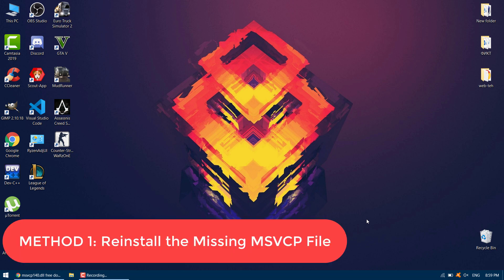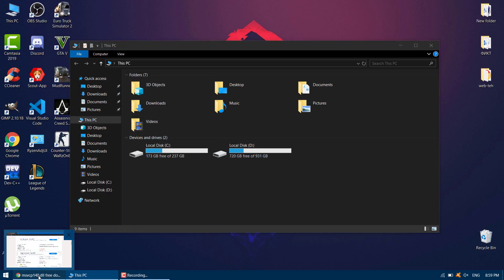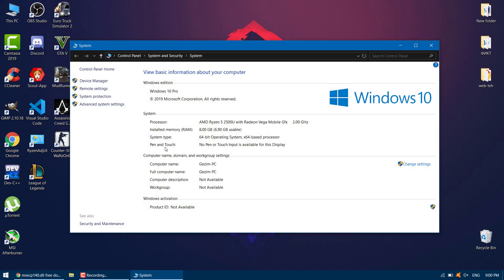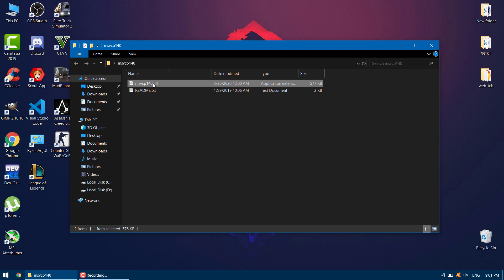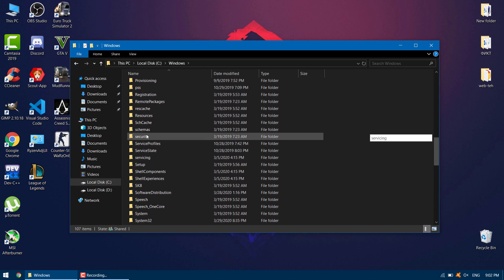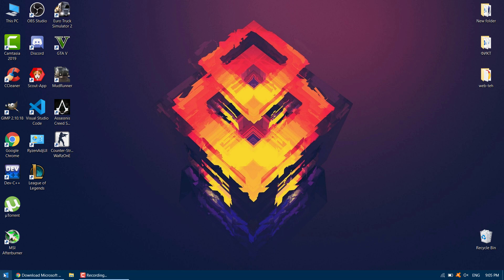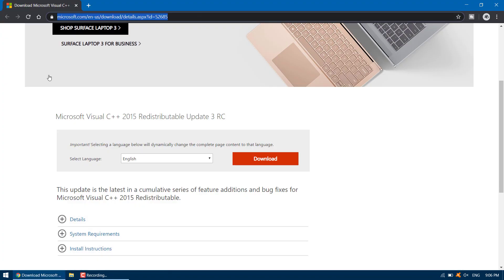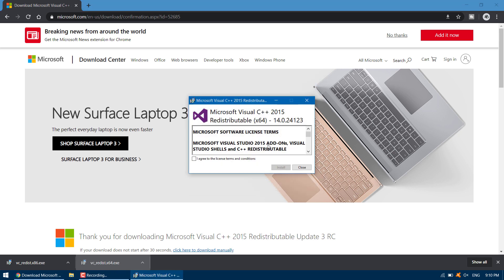How To Fix msvcp140.dll Missing Error [Any Windows]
“The program can’t start because MSVCP140.dll file is missing from your computer. try reinstalling the program to fix this problem”

The MSVCP140.dll is a part of “Microsoft Visual C++ Redistributable Packages for Visual Studio 2015” and is often required for running programs developed with Visual C++. As such, some games or applications may need this file in order to run effectively.